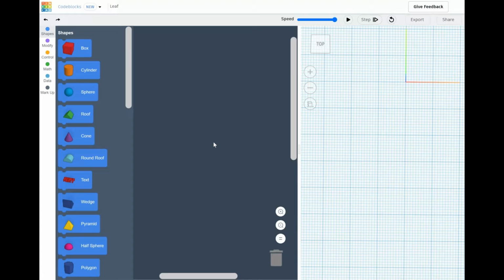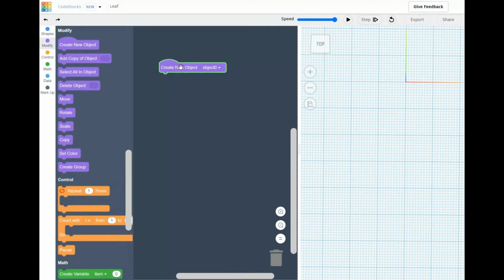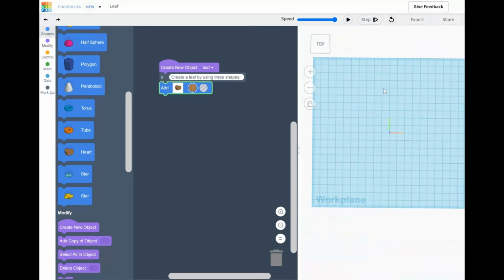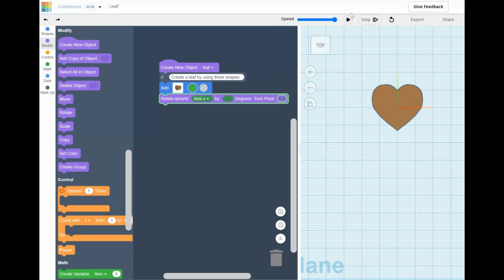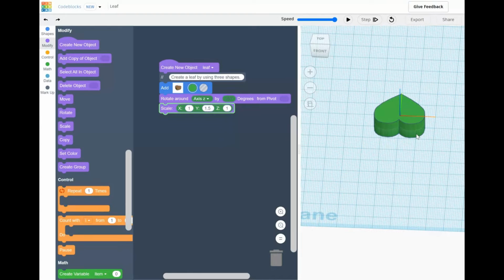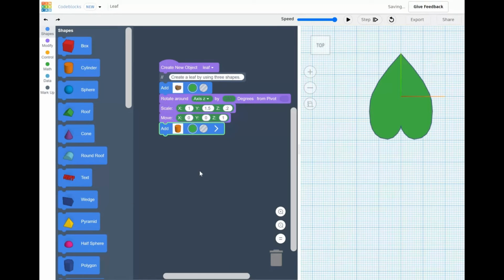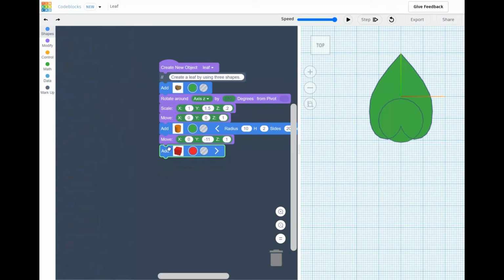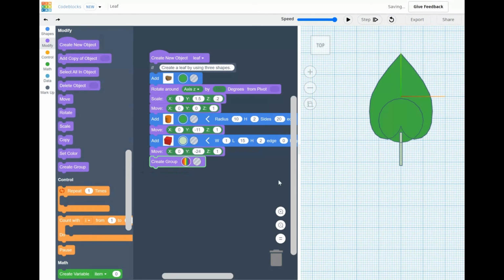Tinker in 11 Minutes: Make a leaf in Tinkercad Codeblocks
This video is meant for beginners that are learning Tinkercad Codeblocks. Aside from signing in to Tinkercad and choosing a new Codeblocks design, no prior experience is necessary. Please excuse the audio, there was heavy background noise initially.  If you have any questions, please leave them in the comments.

Thanks!